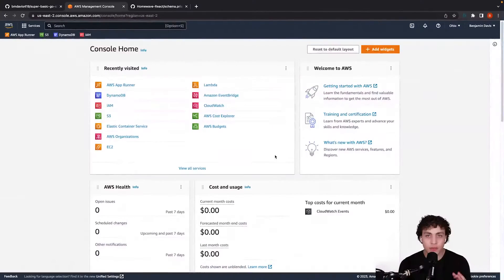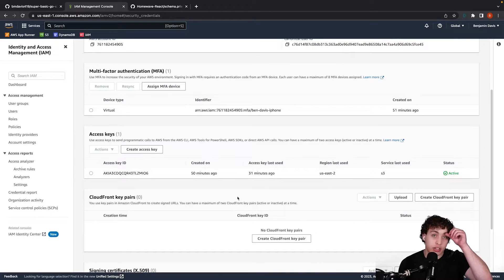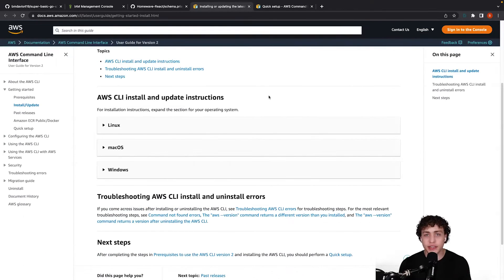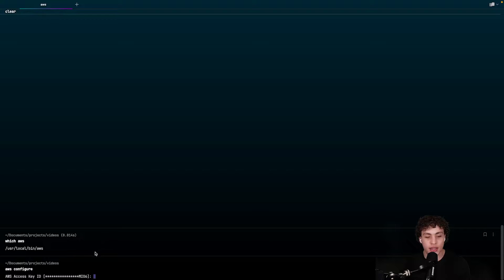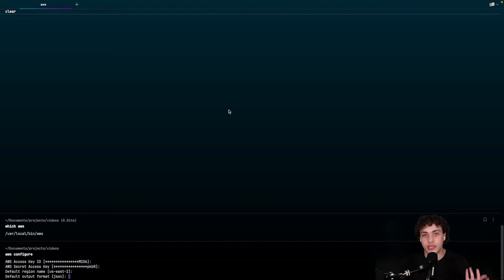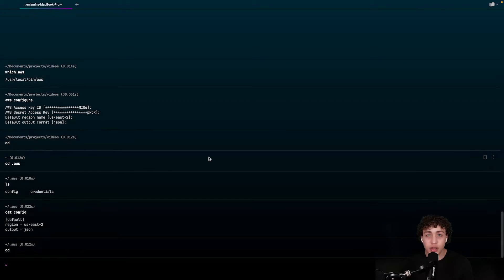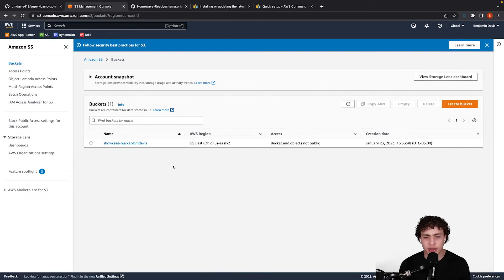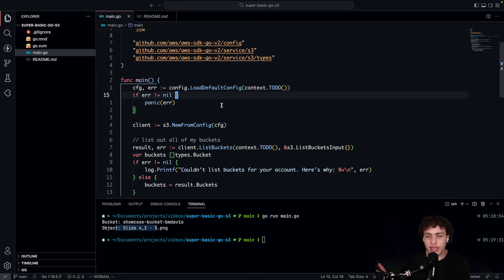AWS CLI & SDK Setup in Less Than 4 Minutes!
Getting the AWS SDK setup for local development is WAY easier than you might think. This video will show you how to actually get AWS setup and working so that you can develop with it locally. I go over creating Credentials, Downloading the CLI, and running and example Go app.